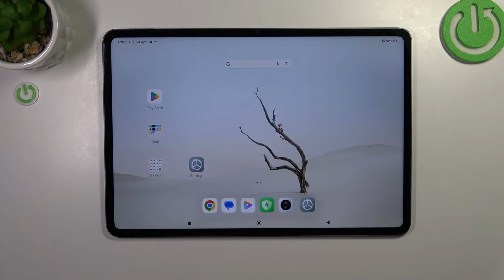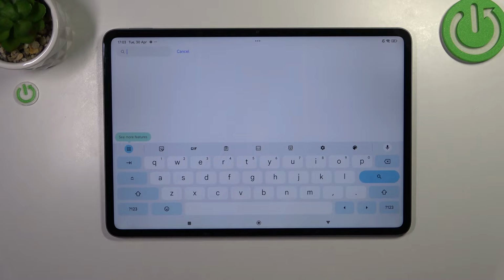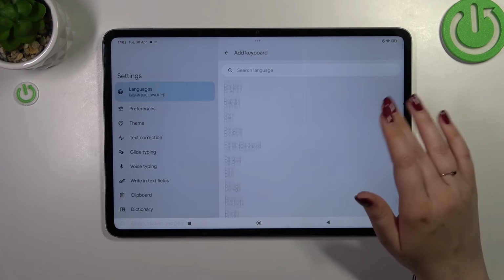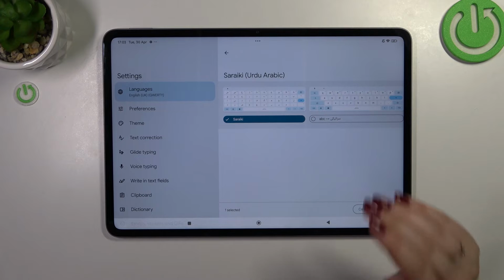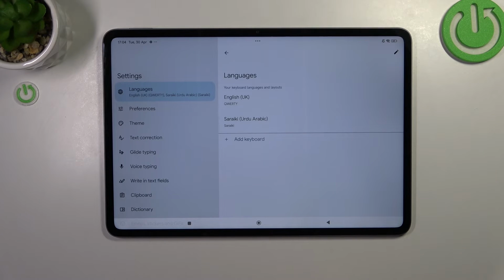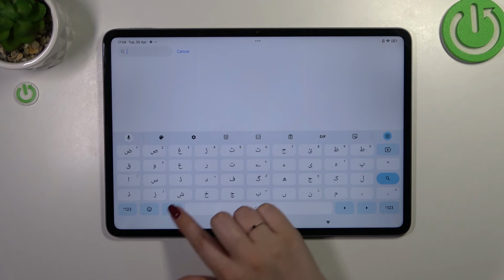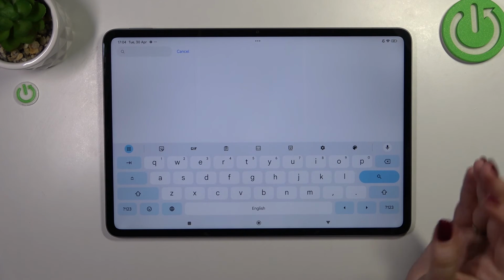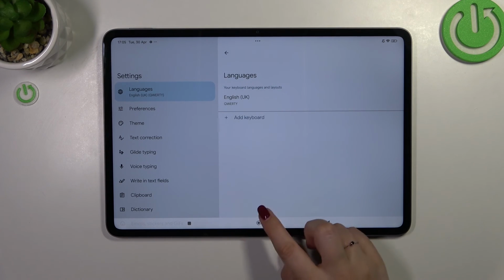How to Change the Keyboard Language on XIAOMI Pad 6S Pro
Discover how to manage keyboard languages on your XIAOMI Pad 6S Pro with this informative tutorial video! Learn step-by-step how to add, remove, and switch between different keyboard languages on your device. Explore the settings menu and customize your keyboard preferences to match your language needs effortlessly. Enhance your typing experience and communication capabilities with these essential tips. Unlock the power of multilingual typing on your XIAOMI Pad 6S Pro and make your device work for you!

How to manage the keyboard language on the XIAOMI Pad 6S Pro? How to add a language to the keyboard on the XIAOMI Pad 6S Pro? How to switch the keyboard language on the XIAOMI Pad 6S Pro? How to remove a language from the keyboard on the XIAOMI Pad 6S Pro?